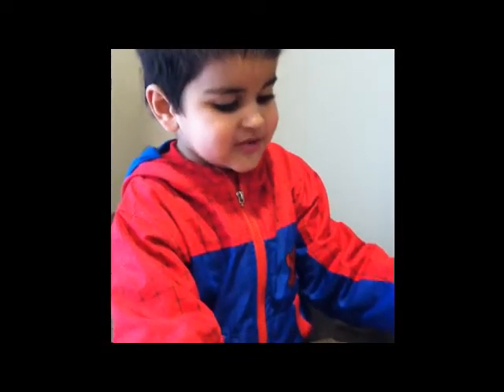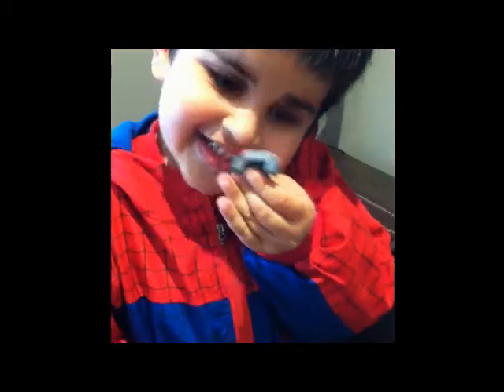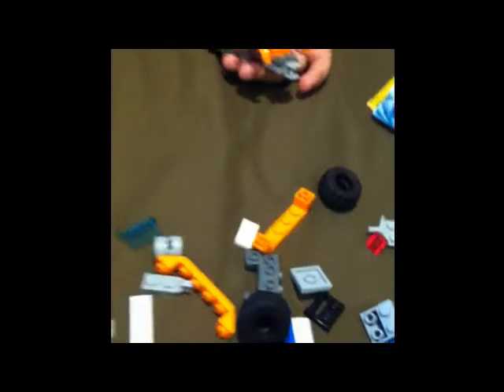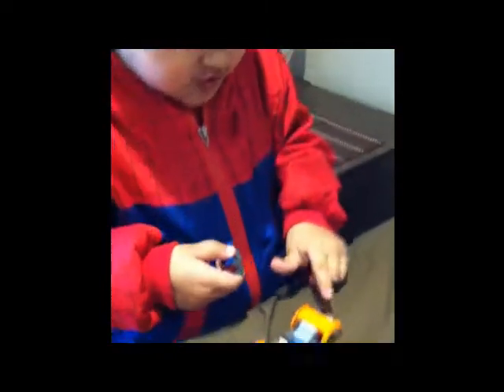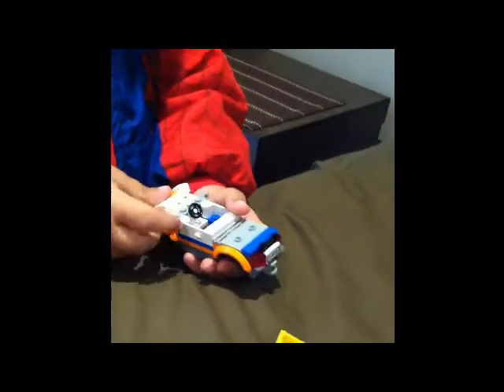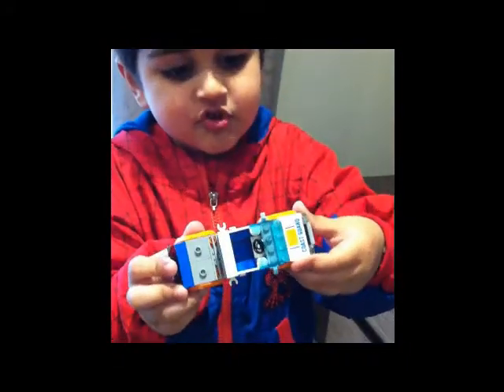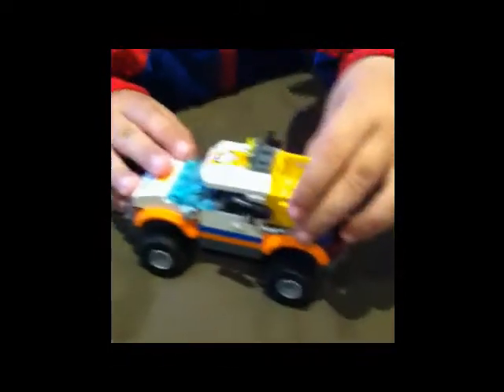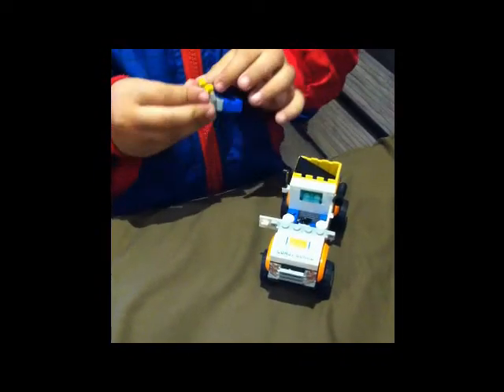How to build Lego Coast Guard Truck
Instructor Name : Josh Dhadli
Age: 4 Years
Project : Leggo Coast Guard